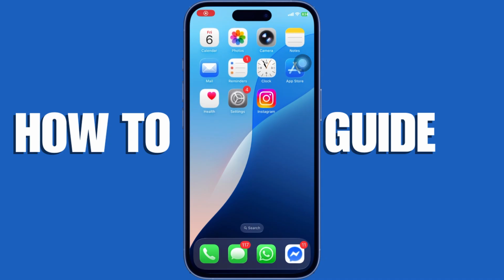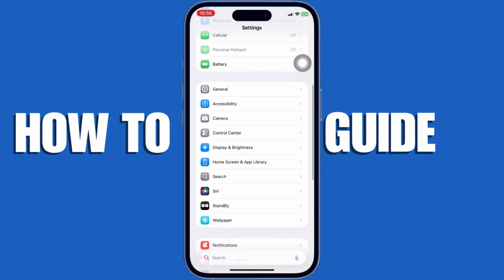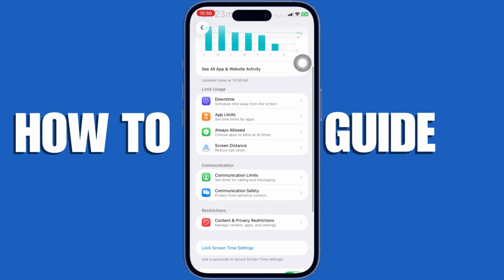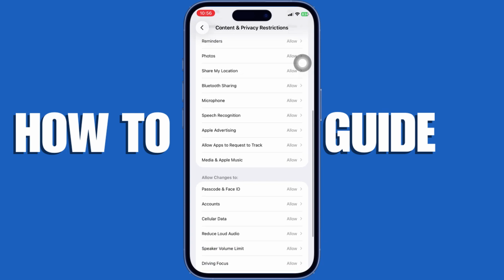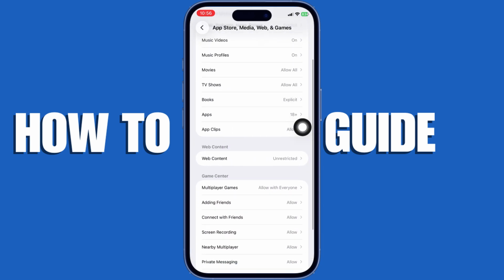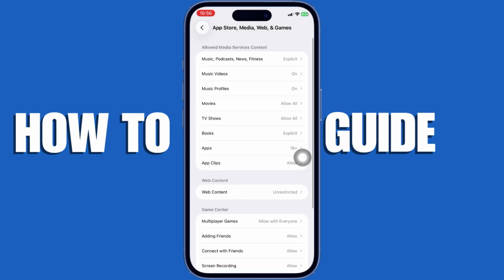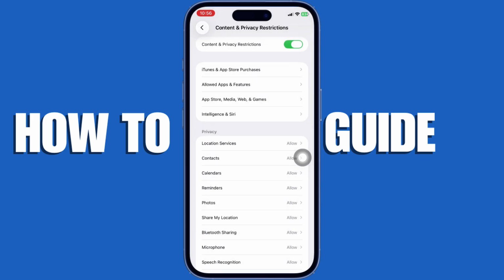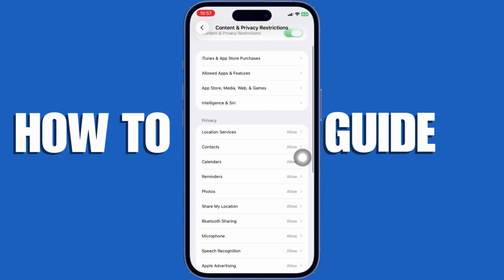How To Block Porn Websites On Any iPhone in 2026 (Simple Tutorial) ( Easy Guide)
Learn how to block porn websites on iPhone in 2026 with this simple tutorial. In this video, you will learn how to block porn websites on iPhone using iPhone Screen Time restrictions and Content and Privacy Restrictions on iPhone. This step by step guide shows how to block adult websites on iPhone, restrict adult content on iPhone Safari, and enable parental controls on iPhone for safer browsing. It works for iOS 17 and newer iPhone settings and helps you block inappropriate websites on iPhone, stop porn sites on iPhone, and block websites on iPhone without apps using built in iPhone internet safety settings.